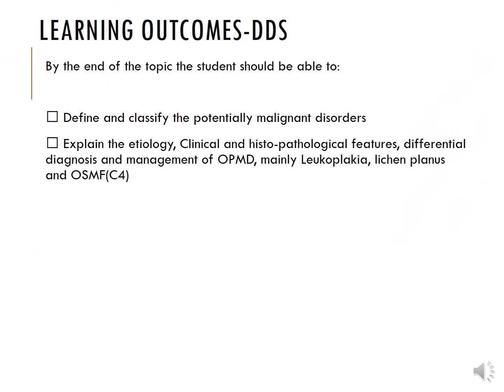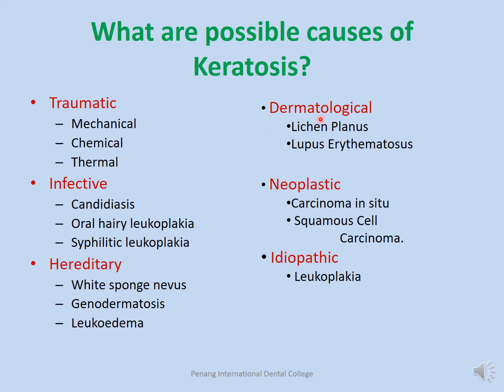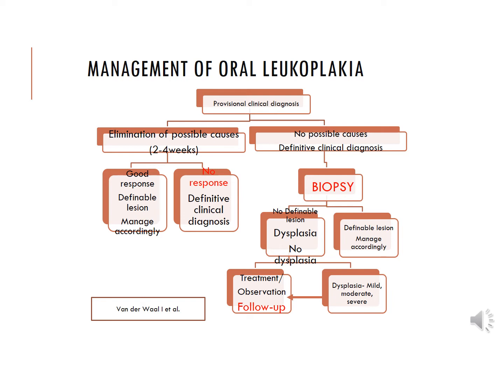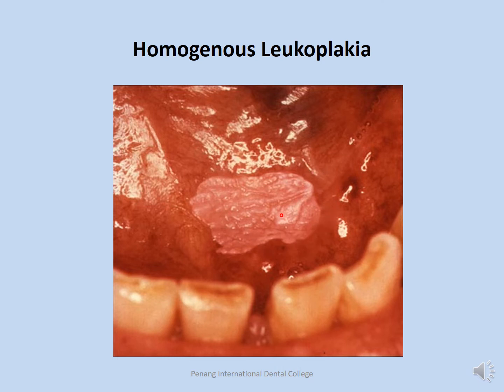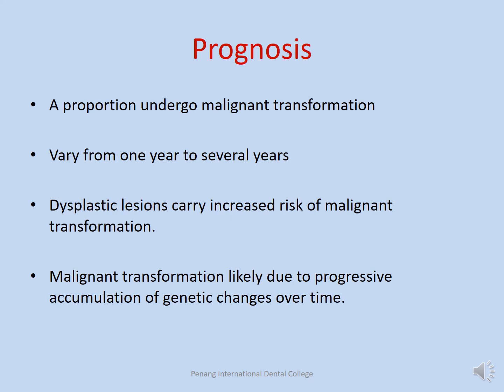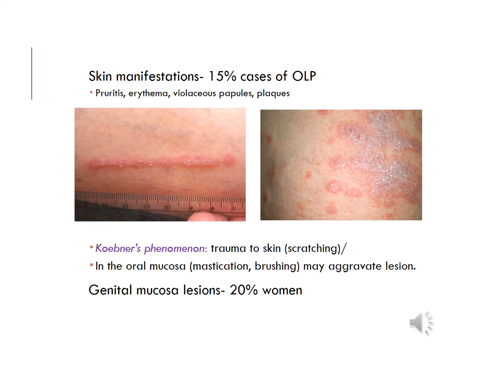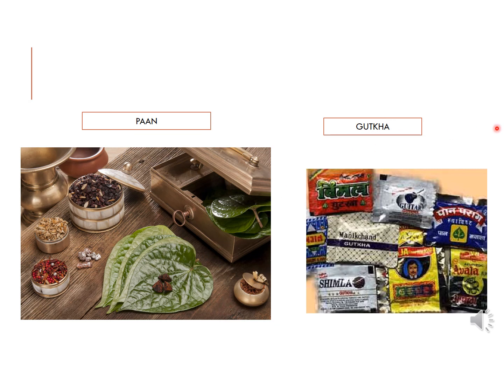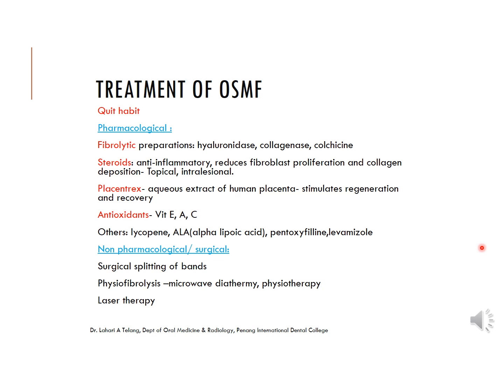Oral Potentially Malignant Disorders (OPMD) part 1 & 2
Topic: Oral Potentially Malignant Disorders (OPMD) part 1 & 2
Date : 31/1/2024 & 7/2/2024
Course: Oral Pathology & Oral Medicine
Year: III